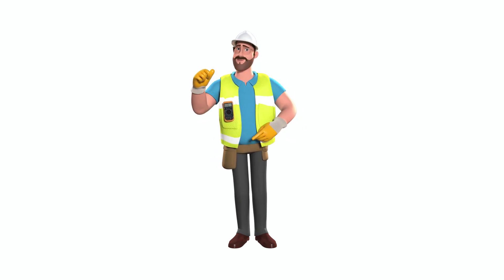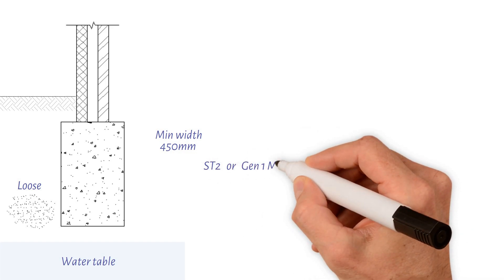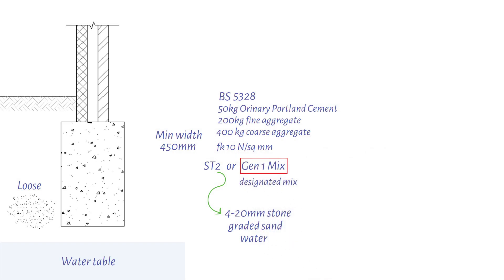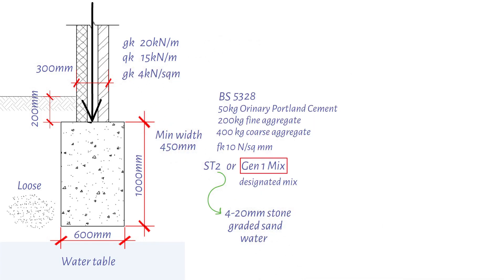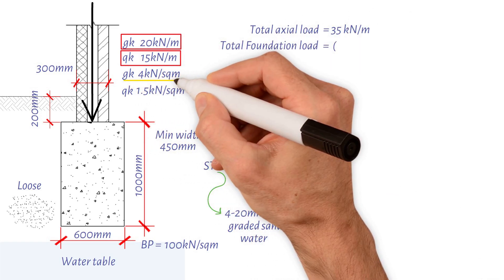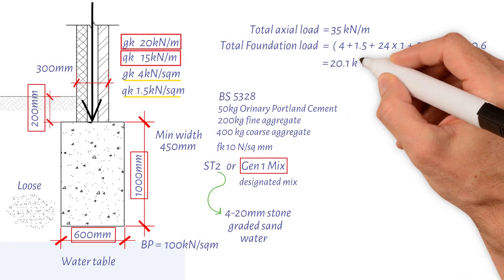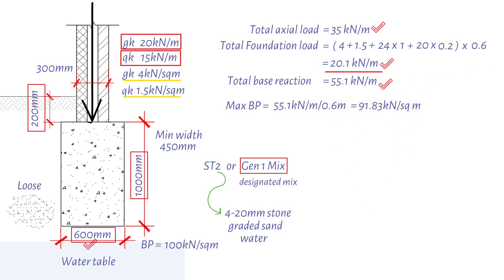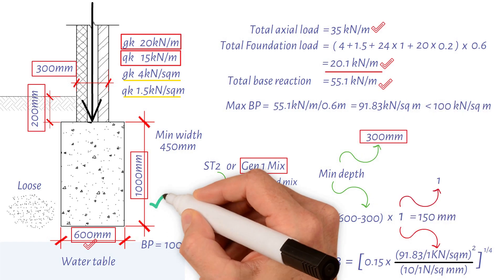Simply Design Trench Fill Foundation.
The EASY Way To Design Unreinforced Concrete Foundation.